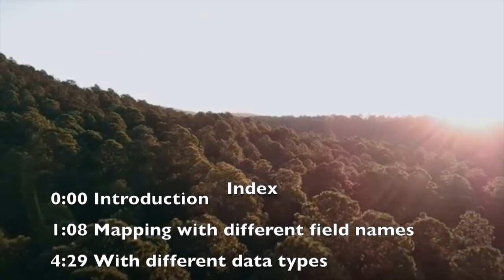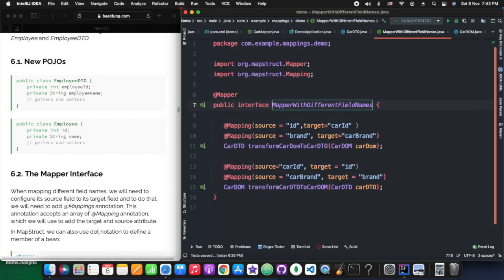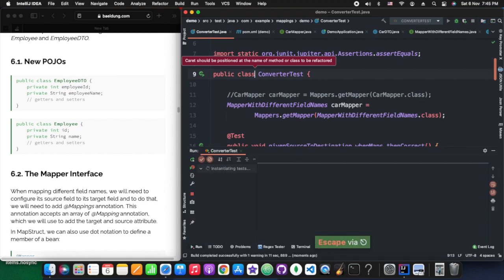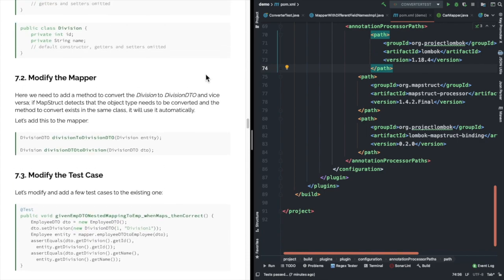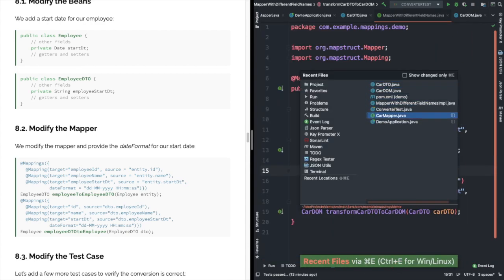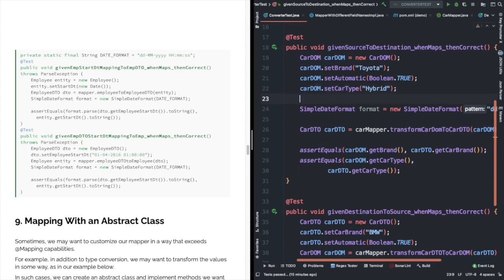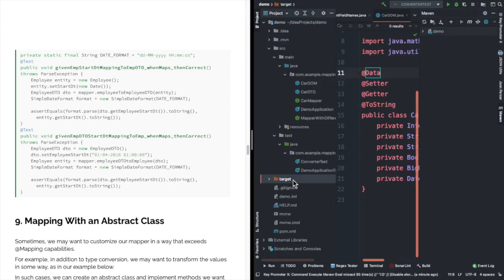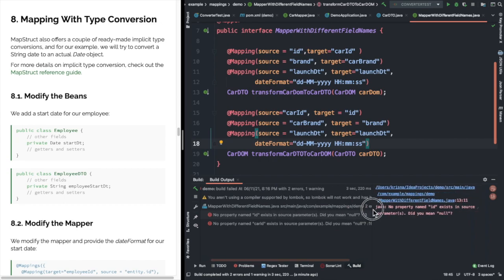Mapstruct part 2 | Converting DOMs to DTOs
In continuation to the last session ), here we are covering some more features of the MapStruct library.

Index
0:00 Introduction
1:08 Mapping with different field names
4:29 With different data types
28:31 With Default expression
35:29 Few more features

shortcuts
Mac 🍏
class structure — ⌘+7
outline — ⌘+F12
column mode — ⬆︎+⌘+8
Generate — ⌘+N
Navigate — ⌘+E
Recent editing points — ⬆︎+⌘+E
Duplicate code — ⌘+D
delete line — ⌘+back
move line —⬆︎+⌘+up/down
project view — ⌘+1
hide project view — ⬆︎+ESC

Win 🪟
class structure — Alt+7
outline — ctrl+F12
column mode — Shift+Alt+Insert
Generate — Alt + Insert
Navigate — ctrl+E
Recent editing points — ⬆︎+ctrl+E
Duplicate code — ctrl+D
delete line — ctrl+Y
move line —⬆︎+Alt+up/